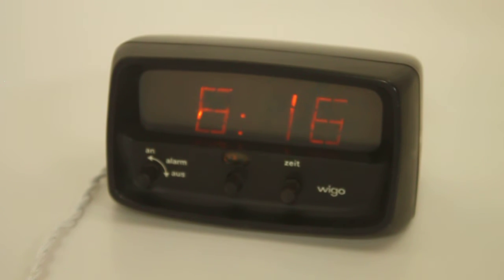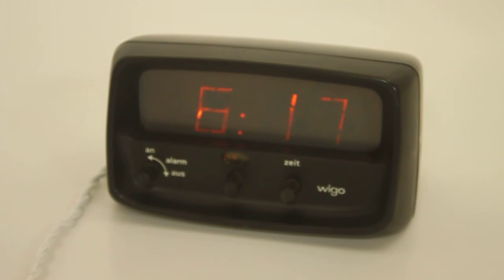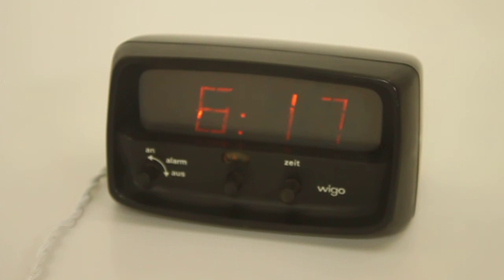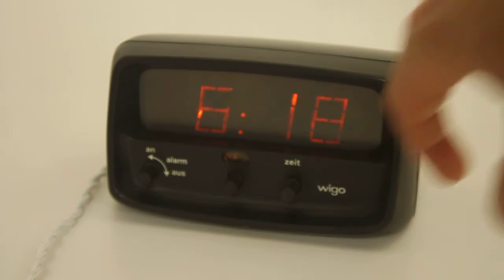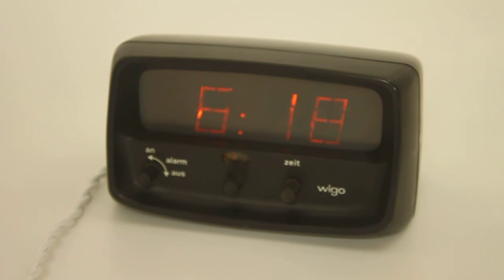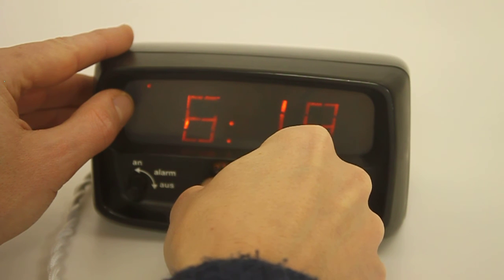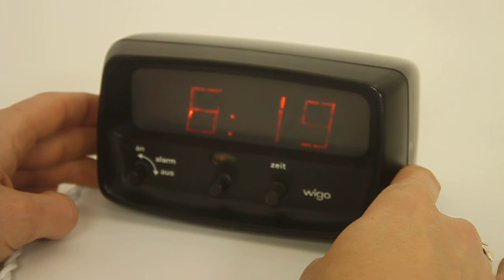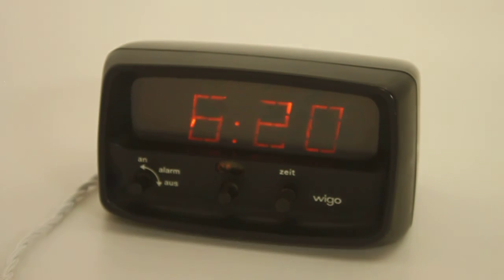Wigo black, 70s, lumitime and nixie tube like alarmclock